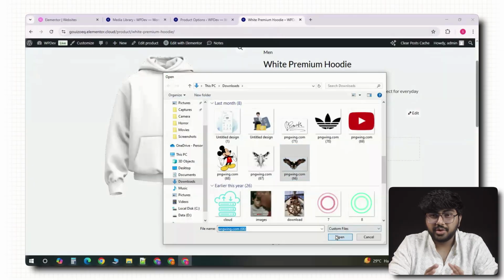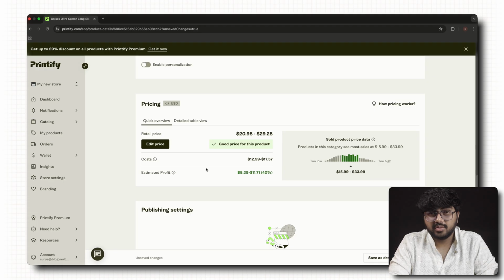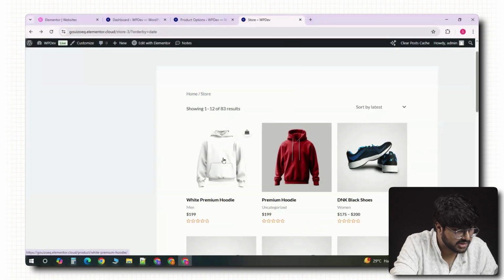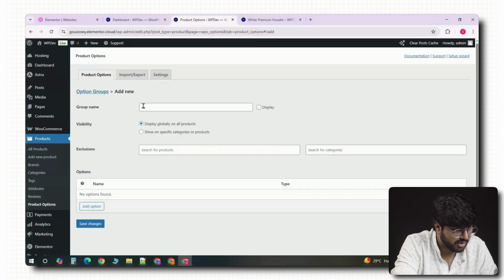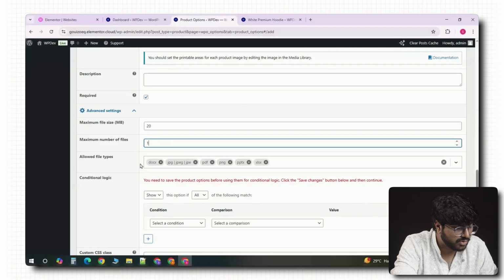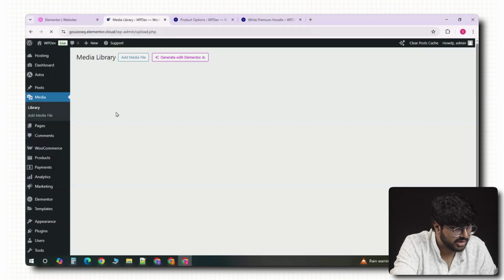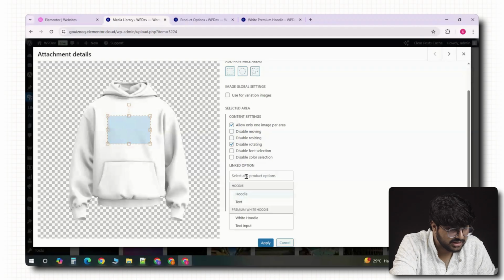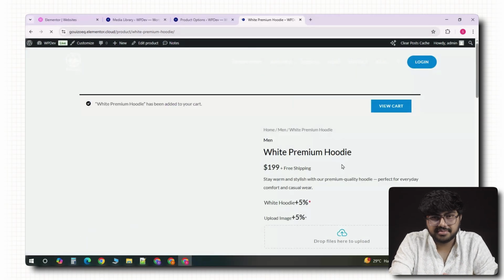Create a Custom T-Shirt Printing Website on WordPress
In this video, I’ll show you how to build a fully custom print-on-demand website on WordPress — from product setup to live previews and custom uploads. You’ll learn how to use the Product Options plugin to let customers upload images, add text, and see real-time previews of their designs. I’ll also show you how to price your products for profit, create upload zones, and connect everything to your WooCommerce store. By the end, you’ll have a complete custom store ready to take real orders — without relying on Printify or paying per sale.

0:00 Introduction
0:23 Why Not Use Printify
0:58 Install Product Options Plugin
1:29 Setup Store & Backup
1:56 Create Product Options
3:11 Live Preview Feature